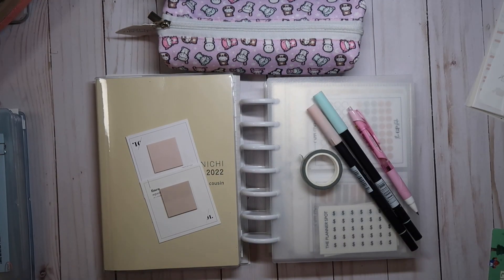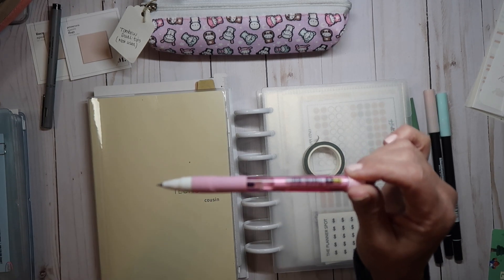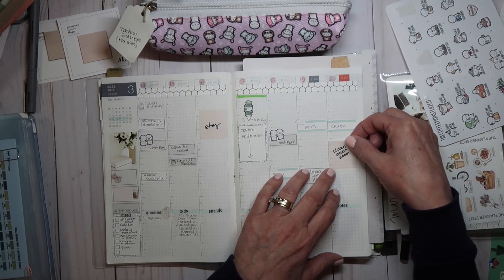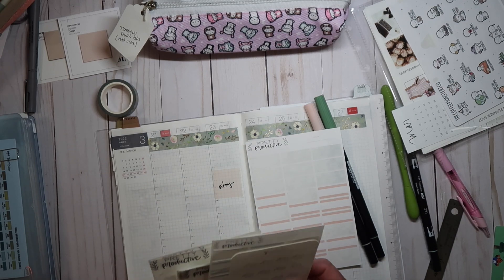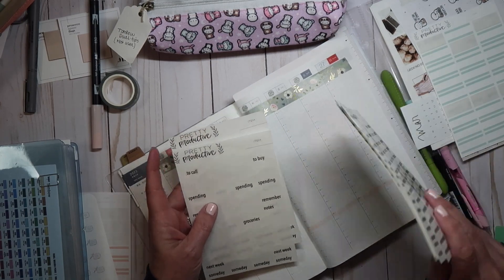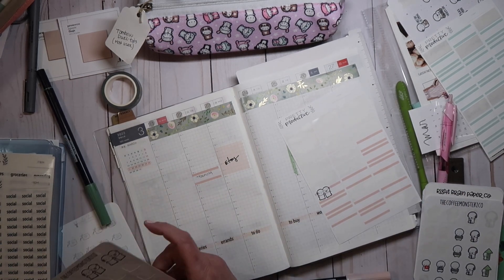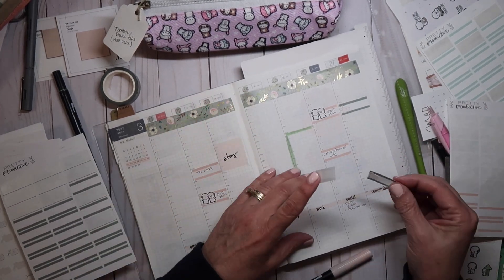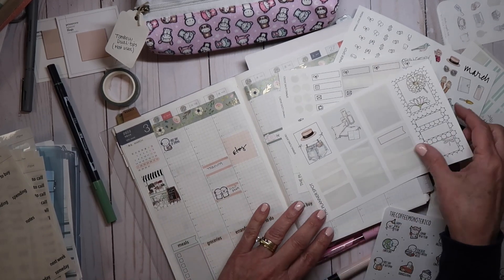PLAN WITH ME MARCH 21st -MARCH 27th IN MY HOBONICHI COUSIN!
PLAN WITH ME FOR MARCH 21st-MARCH 27th
IN MY HOBONICHI COUSIN!
My Etsy Shop will be on vacation starting March 1st for an update!

Supplies used in this video:
Tombow Markers:
850, & 192
Uni-Jetstream Ballpoint pen in .38
The Planner Spot: March 2022 Kit
Slice Tool Slice 10416 New Precision Cutter 10416, Craft Cutter, Micro-Ceramic Blade Lasts up to 11x Longer Than Metal, Hobby Knife With Precision Blade,$8.99Amazon.com
Jam Studio Sticker Album - Long Sticker Sheets - Cotton Blue
The Coffee Monster Co
Hobonichi Cousin Jan 2022 Start Hobonichi Book Only - Cousin A5 Japanese - 2022 Jan Start
Midori Chiratto Index Clip - Silver

Pilot FriXion Point Knock 04 Gel Pen - 0.4 mm - Black
Midori Chiratto Index Tab - Small - Color